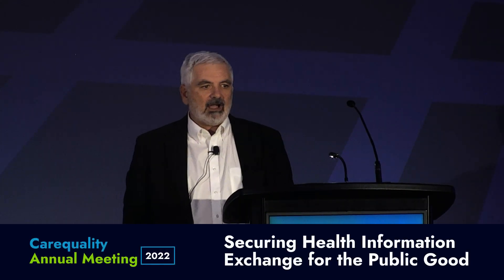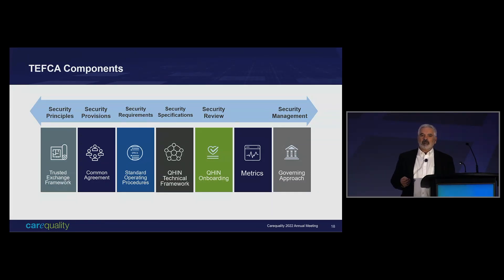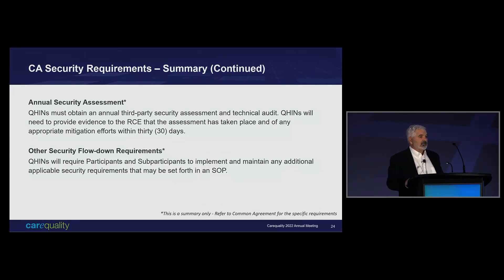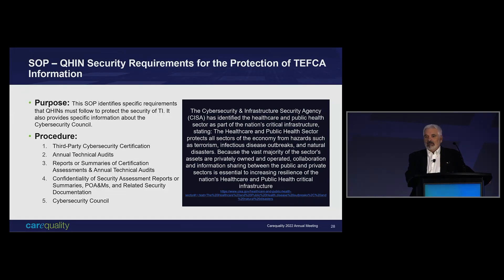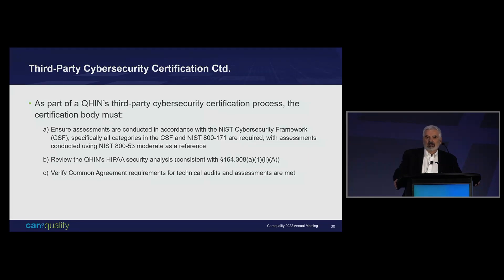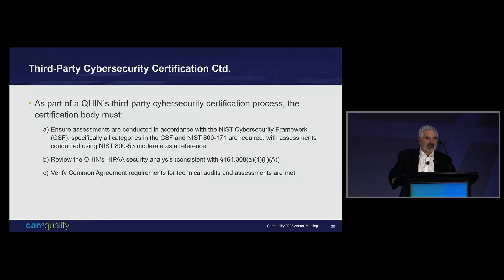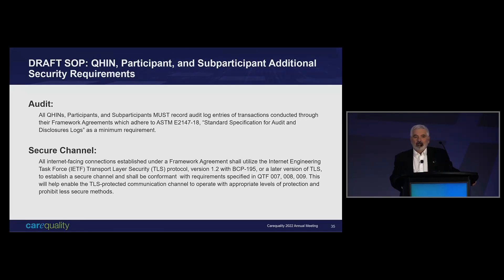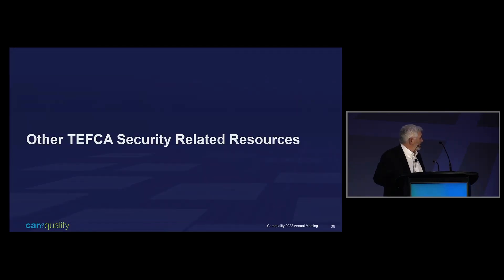Securing Health Information Exchange for the Public Good | Carequality Annual Meeting 2022